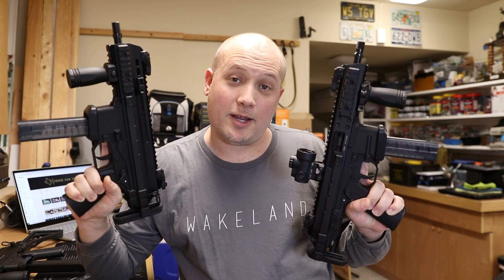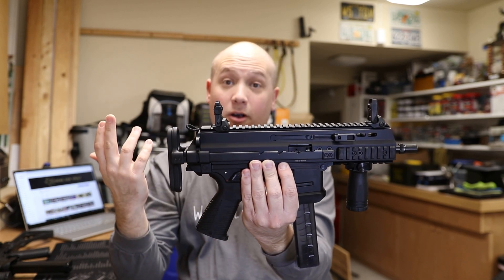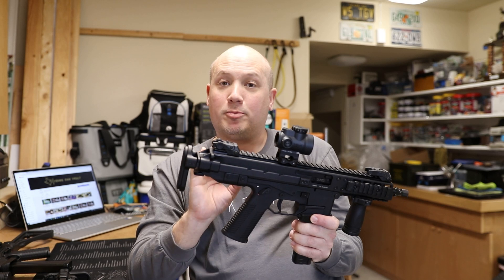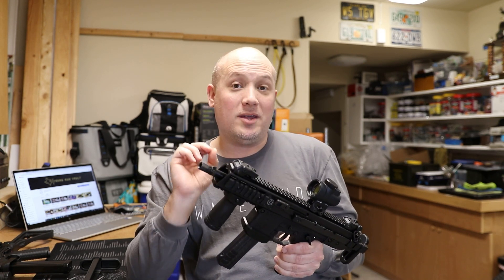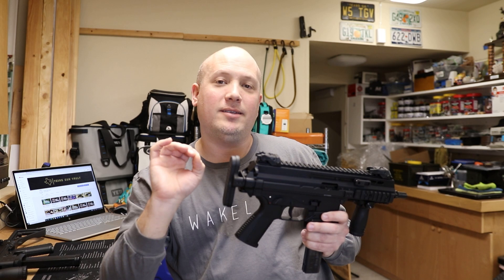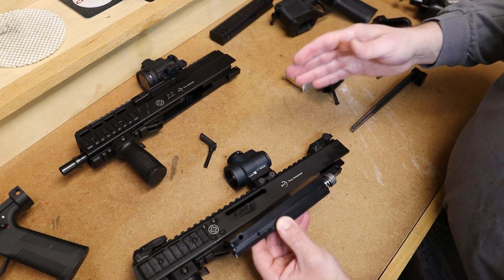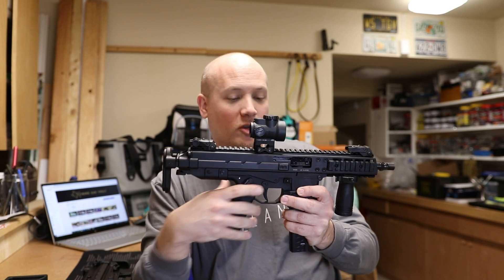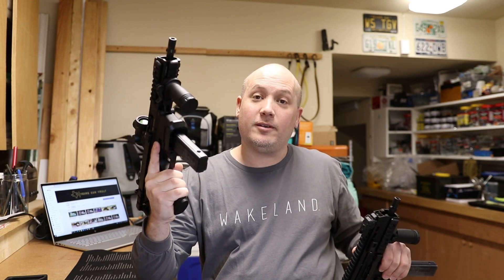Comparing the B&T APC to the GHM (What are the differences?)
This is a video I made to help answer a question I get a lot. Which is better and/or which do I recommend? The B&T APC or GHM? Well, there are many differences and the biggest often cited is the price. So is the quality any different? Do they shoot the same? Are the ergonomics different? Well, these are my thoughts and I do my best to answer all those questions.

Mailing Address -